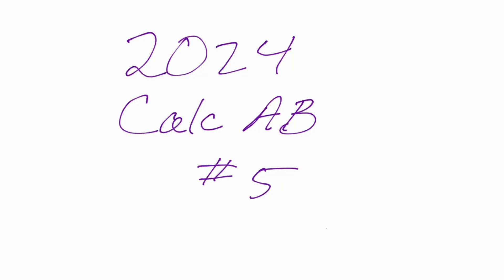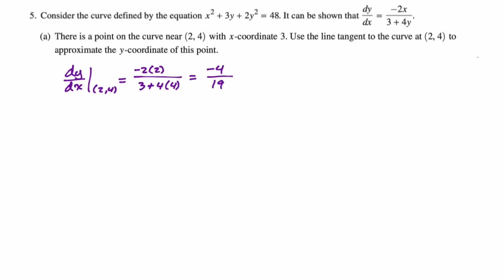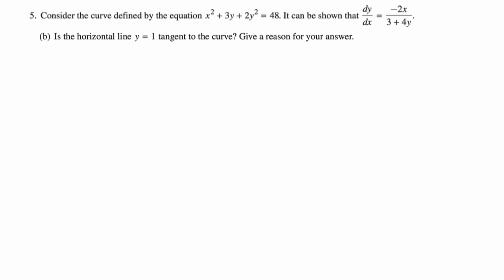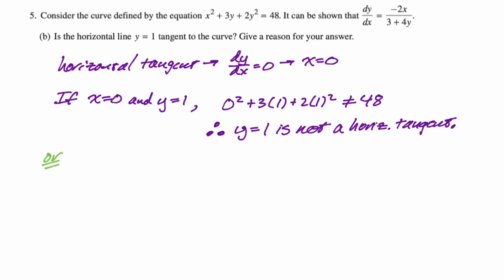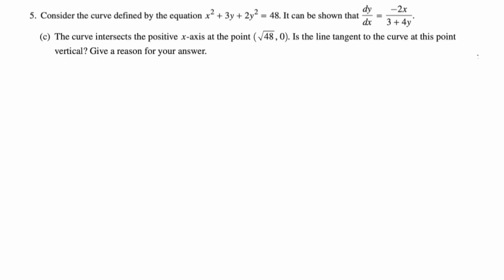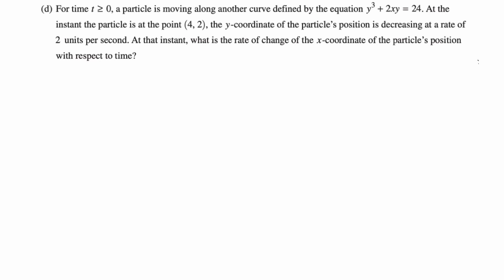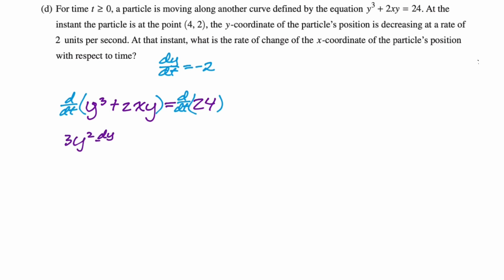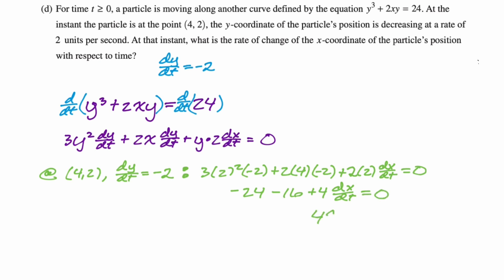2024 AP Calculus AB FRQ #5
Implicitly defined functions; implicit differentiation.  Non-calculator.
tangent line approximation; horizontal tangent lines (slope is 0; derivative is 0); vertical tangent lines (slope is undefined; derivative is undefined); related rates; derivative with respect to t (d/dt).